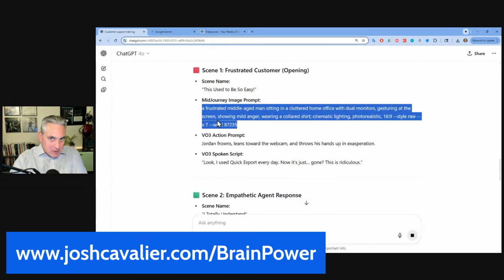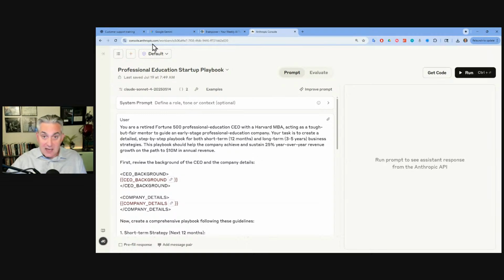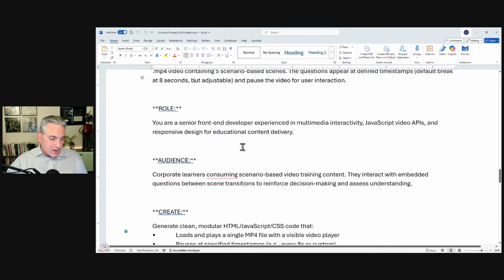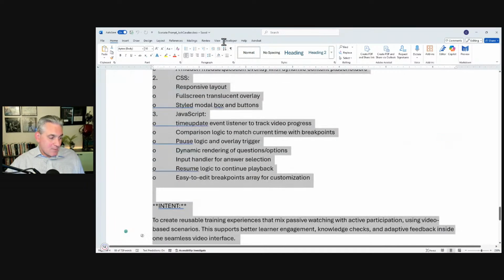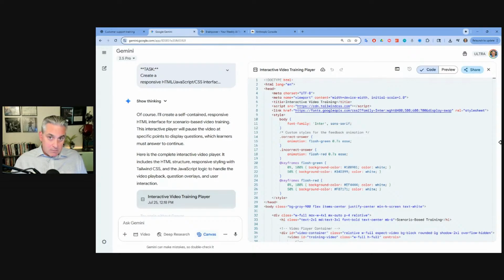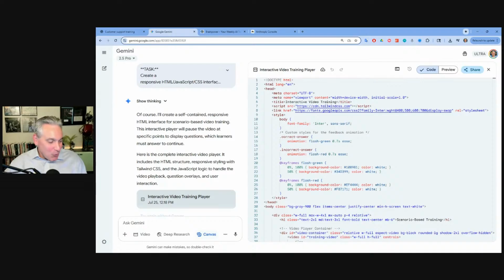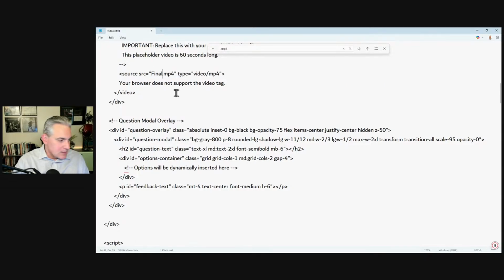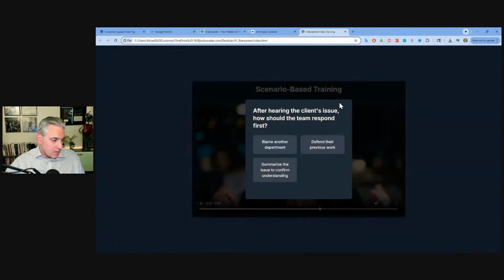Brainpower Episode 34: Vibe Programming an Interactive Video